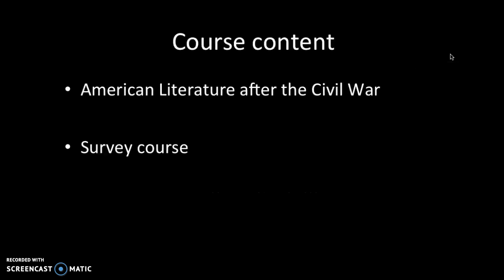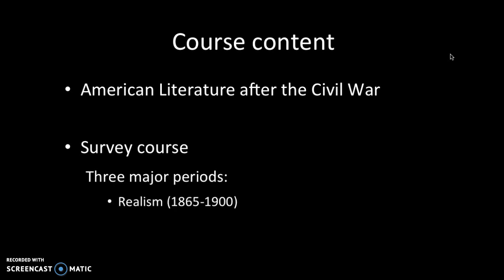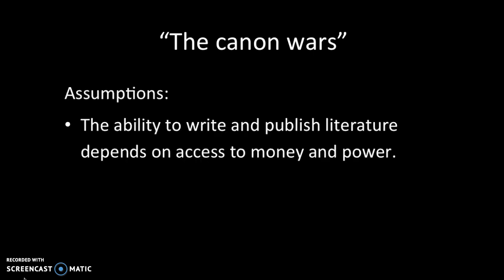ENG 212 Welcome and Course Introduction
ENG 212: Welcome/Course Introduction